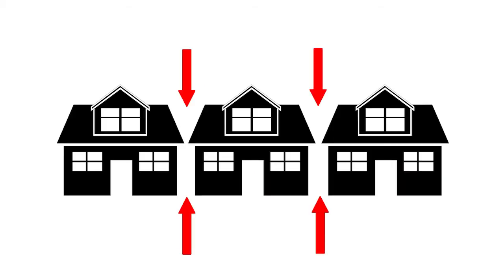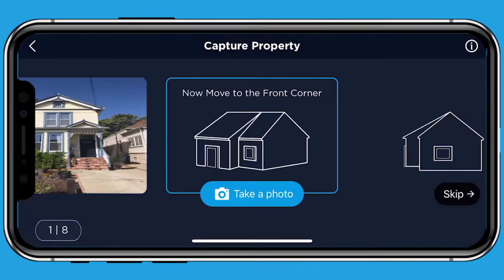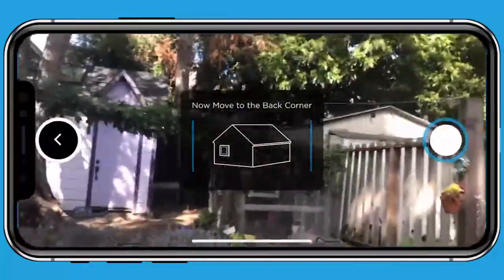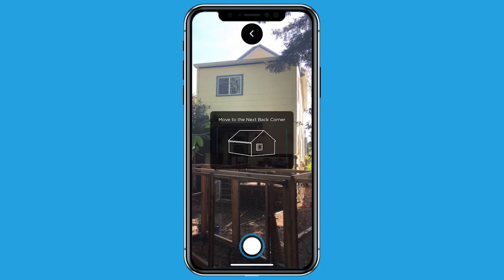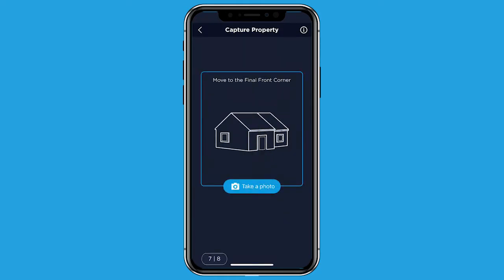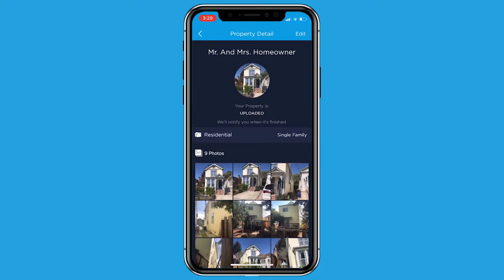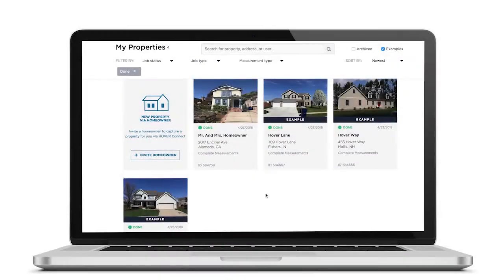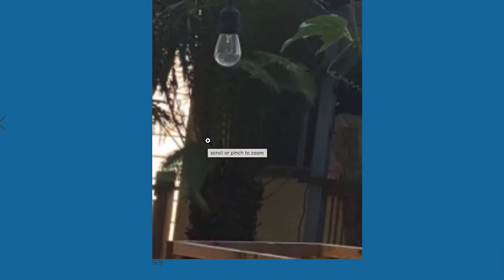How to Hover: Tight Lot Lines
Do you work in an area where properties are built closely next to each other? Take a look at this video to learn how you can successfully Hover properties with tight lot lines.